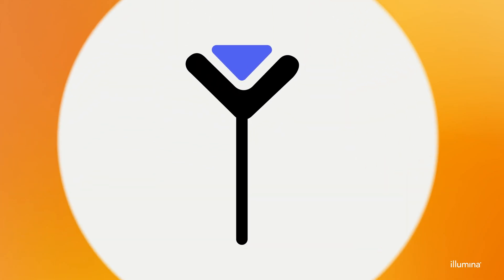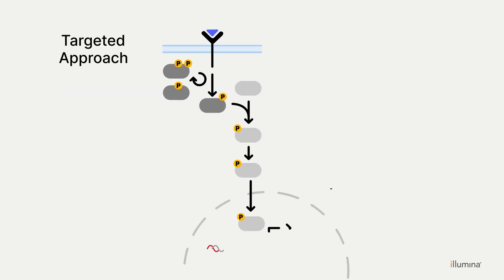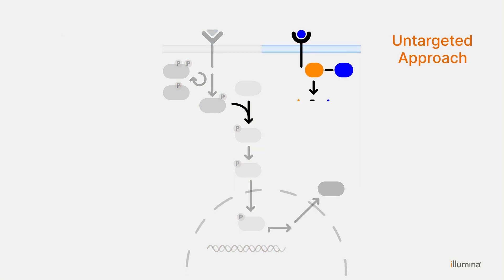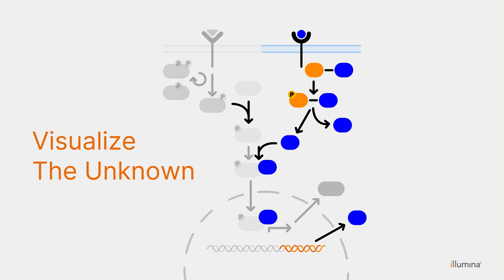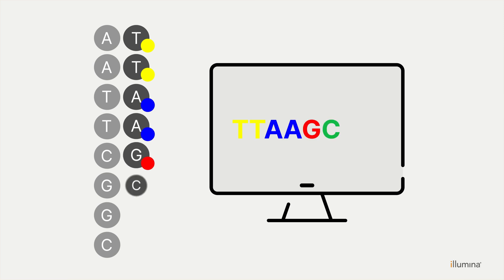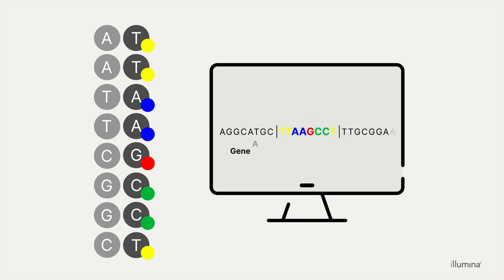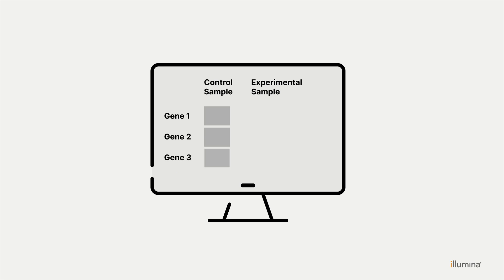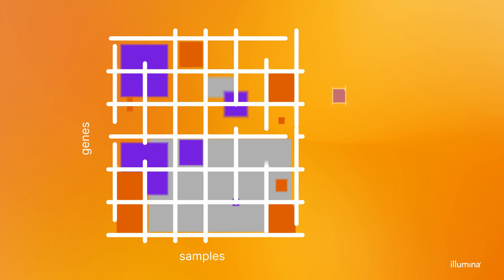Visualize the unknown with RNA Seq: learn how to start your first RNA seq project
Every good project starts with a question, and RNA-Seq enables researchers to both address that question and characterize the unknown.  Discover how researchers can work with core labs to get expert help with each step of RNA-Seq. Plus, learn the basics about how Illumina NGS works in under 2 minutes.